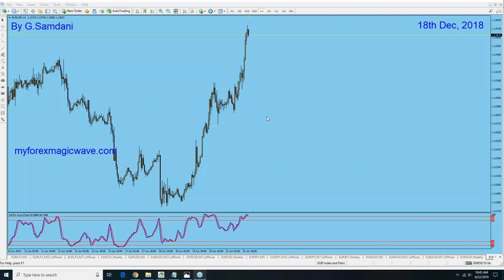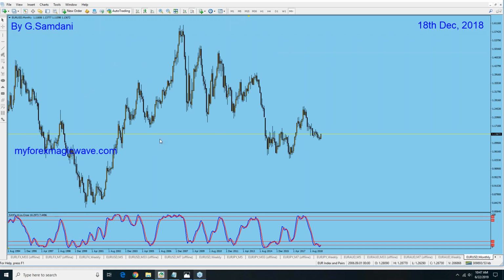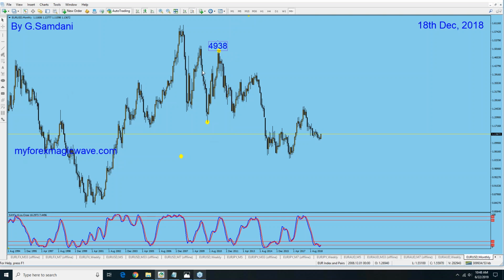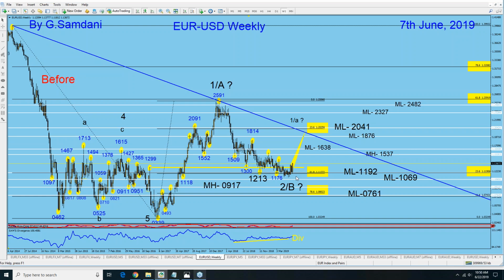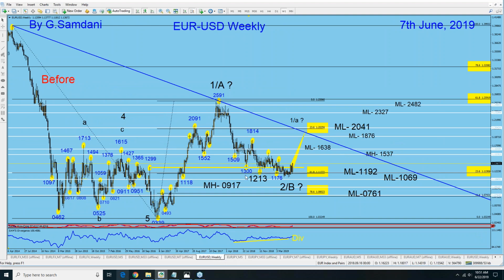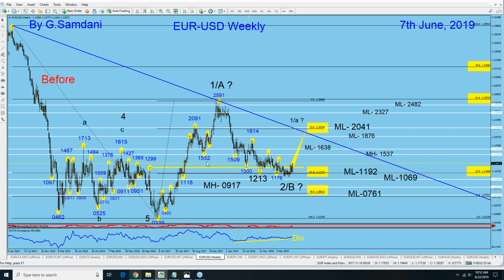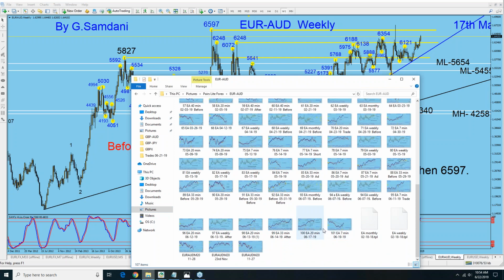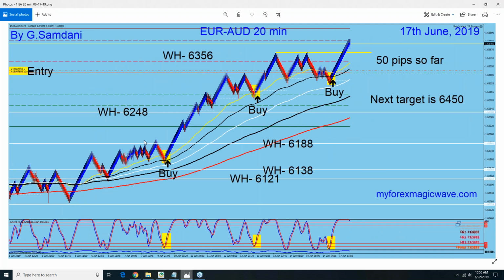Forex, How to find best S.&.R levels in EUR-USD or any other pair. 06-22-19.